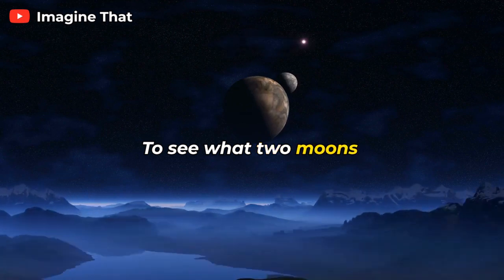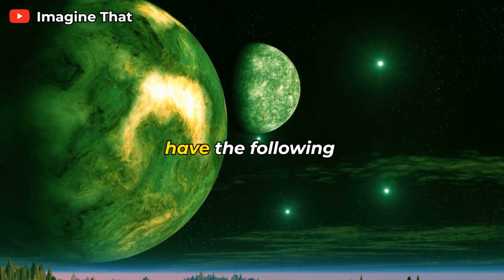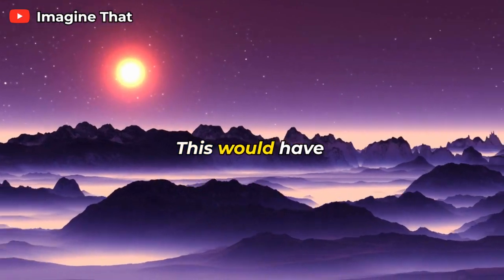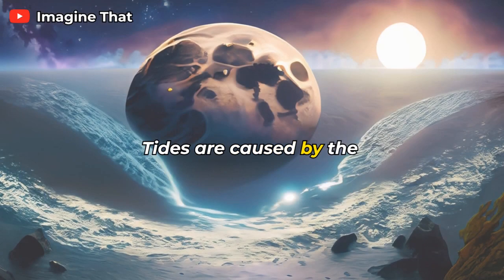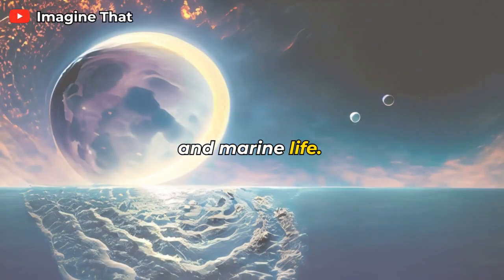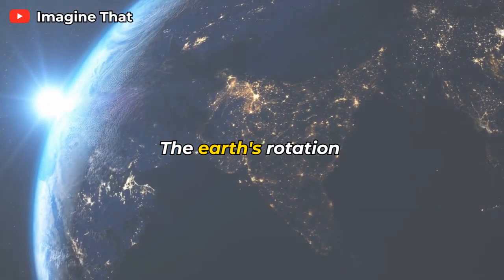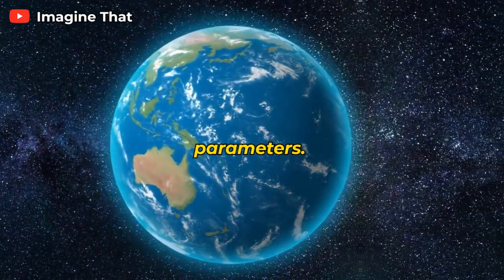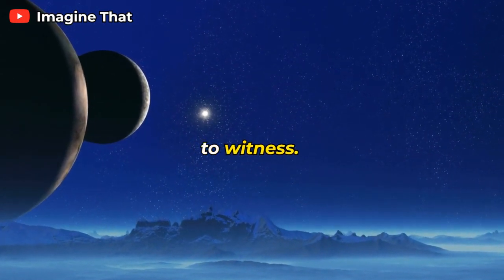What If Earth Had Two Moons?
Imagine gazing up at the night sky and being greeted by not one, but two luminous moons illuminating the darkness. In this captivating video, we delve into the intriguing concept of Earth hosting two moons instead of the familiar single lunar companion. Join us on a thought-provoking journey as we explore the potential impacts and transformations that such a scenario would bring to our planet.

🌟 Join the Curiosity Community! 🌐🤝
Curiosity knows no boundaries, and neither do we! Share your thoughts, ideas, and your own "what if" scenarios in the comments section. Let's embark on this journey together and explore the endless tapestry of imagination.

Don't miss a single exploration into the realms of possibility.

00:00 Introduction 🌌
00:08 Exploring a Hypothetical Scenario 🌕🌕
00:42 Effects of Two Moons on Earth 🌙🌙
01:34 Massive Increase in Tidal Forces 🌊🌊
02:24 Changes to Earth's Habitability 🌍
02:49 Climate Change and Biodiversity Implications 🌍🌱
03:22 Speculating the Impact on Life 🤔
03:30 Conclusion and Call to Action 👍🔔
03:41 Sign Off and Request for Suggestions 💬🔽

Earth with Two Moons, Twin Moons, Lunar Effects, Moon Scenarios, Earth's Tidal Forces, Night Sky Changes, Moon Phases, Astronomical Impacts, Wildlife Adaptation, Climate Variation, Habitability Alteration, Planetary Evolution, Speculative Science, What If Scenarios.